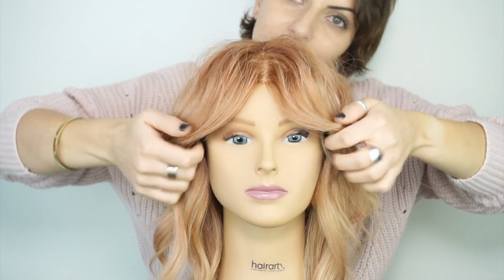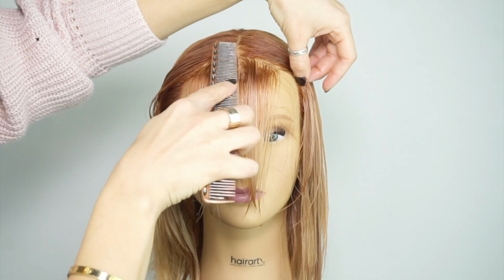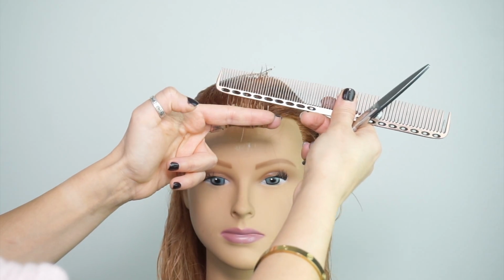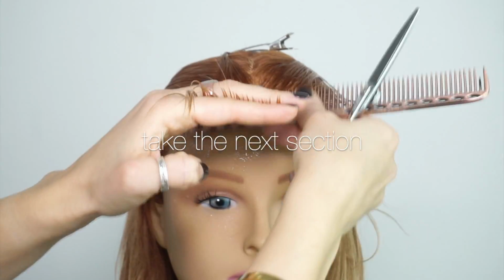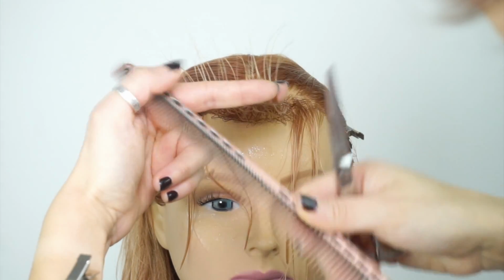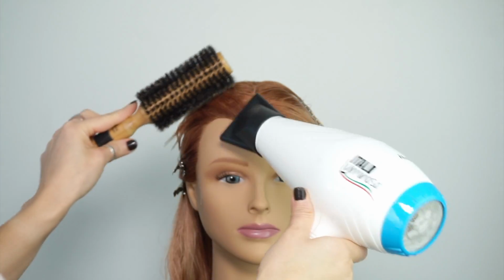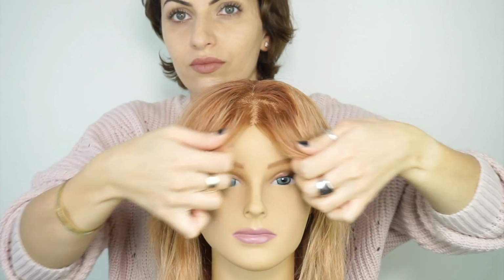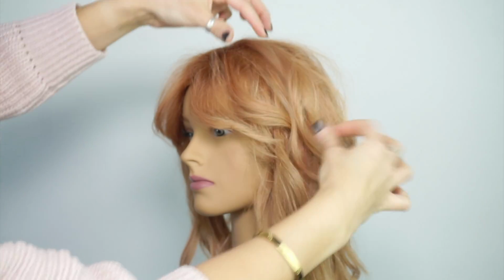How To Cut PERFECT CURTAIN BANGS Like A PRO | Haircut Tutorial | Curtain Fringe | Lina Waled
Today I'm going to show you how to create the perfect curtain bangs!

// PRODUCTS MENTIONED

💰DISCOUNTS on PRODUCTS I LOVE

📸 MY SETUP